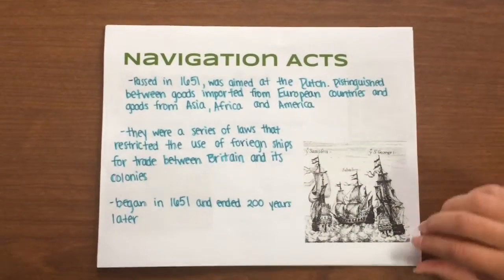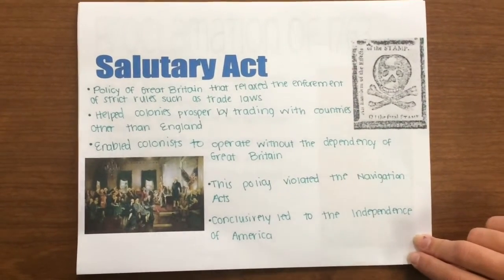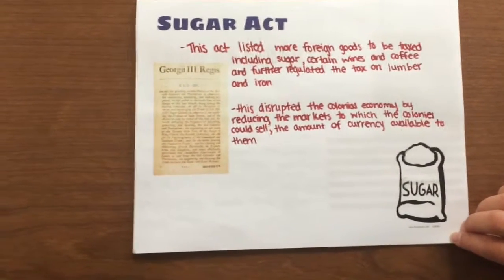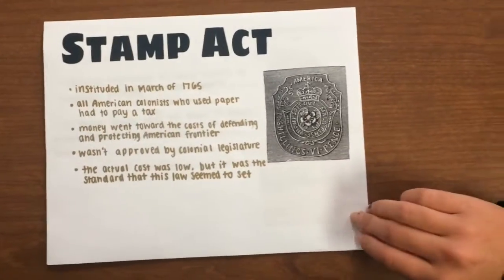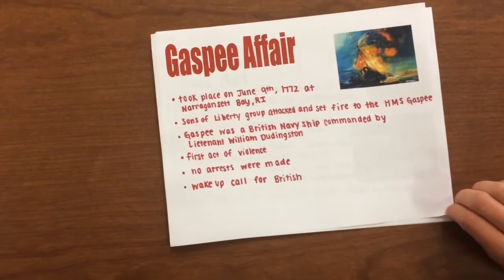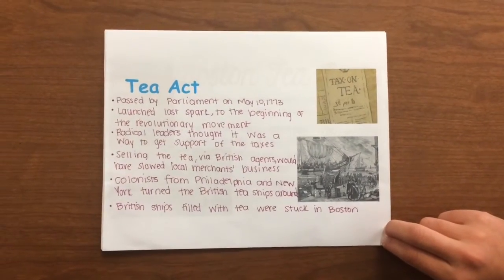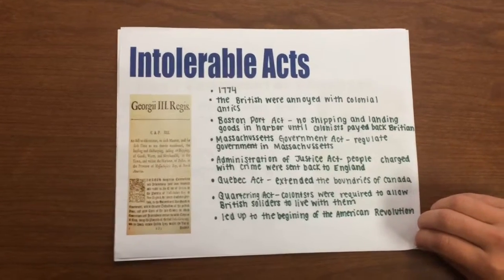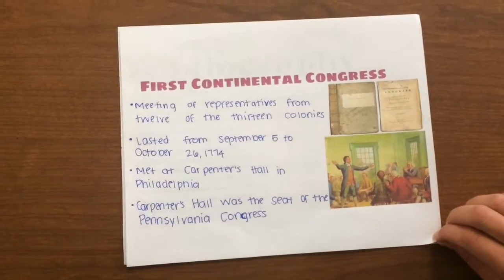Prelude to Revolution Paper Slide